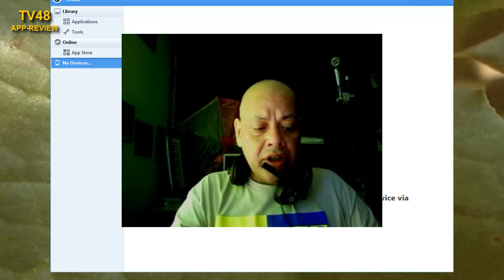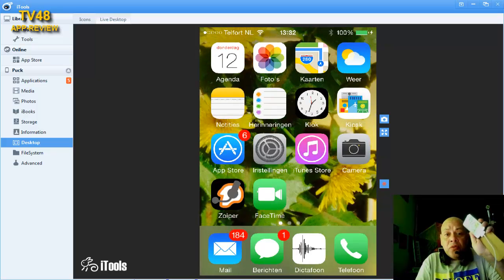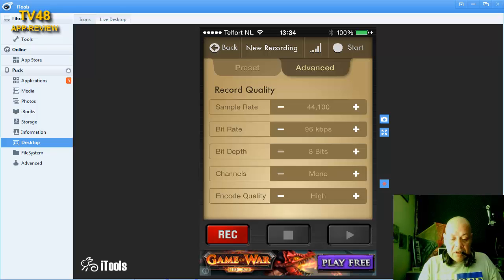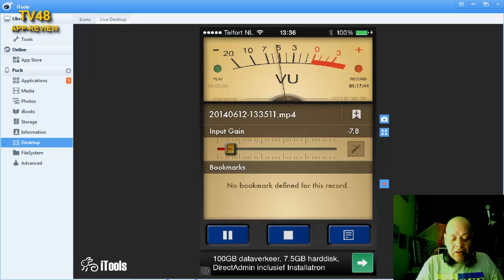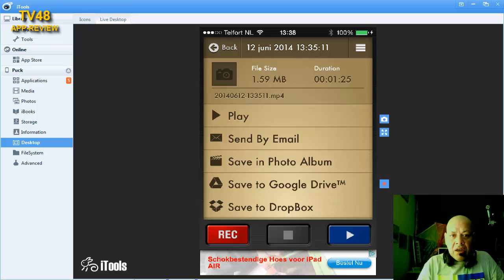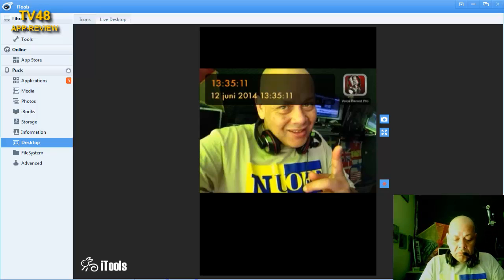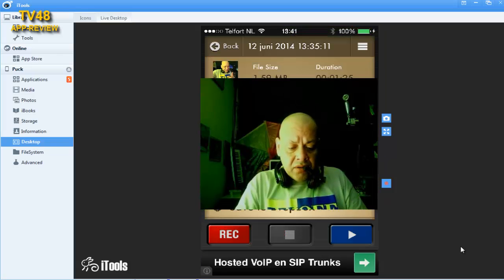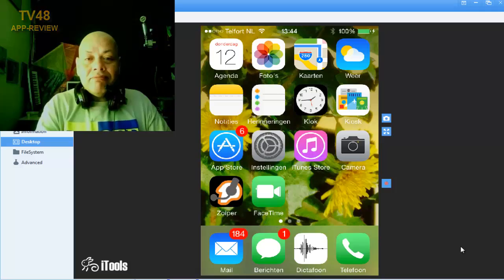IPHONE ONLY : How to save your MEMO recordings to Picture Library for easy removal - 2014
About :

High quality recorder for musicians Bloggers Newsmakers Police
and creative people .

Record , combine with the pic of that situation and save as Picsound (r)  file to the picture video folder.

Video info :

In some way the my voice and video is out of sync..just listen to my voice and try not to look at me -

The title is hard to make cause this app does what was impossible
for iPhone users and that is , get fast and easy to their own created voice or sound recordings..

Many users don't know that a iPhone is also a great Recorder , not only for voice , just as what Apple wants you to believe , but also for sound stage recordings , and with a external Mic you can get very good live recordings..but..when you finished , them there is no way to get to them with the normal memo app , You need bloody itunes again or the smart guys get to it with iTools , as you learned in my video's , but what now if you only have a pc with no itunes or whatsoever ..what then?

Well my friends , then you just meet my friends app called Voice Recorder Pro , just look it up in appstore , you will find it directly , The BIG VU METER cannot be missed..

So what is the difference with the others..

OKE first of all this is FREE with no Limitations of time or other nonsense ..
Second benefit is that after your done with your recording , for instance of your band , then you take a pic of the band , and this app will put the 2 together and save it to your picture / video folder ..and that my friends is the AMAZING part of it all..

Cause when your done you just connect your iphone to a linux windows or mac and the harddrive of your phone will be there including the nice picture montaged in it..a Picture with sound..